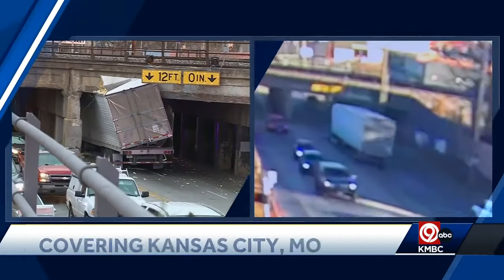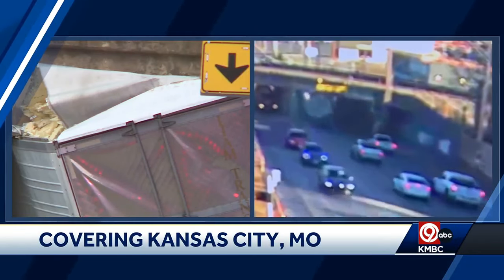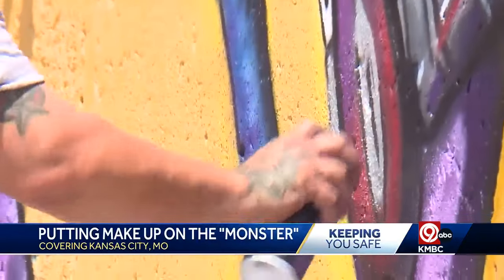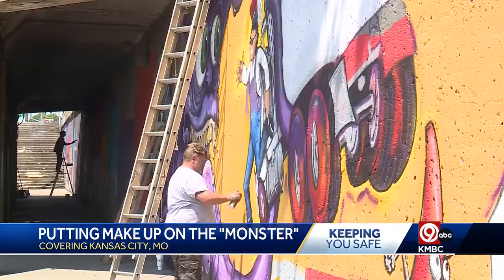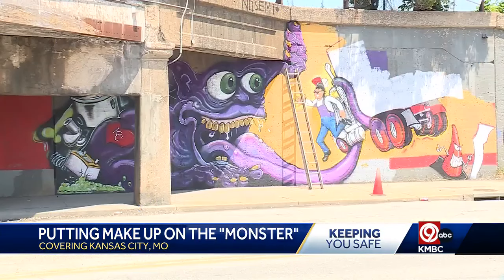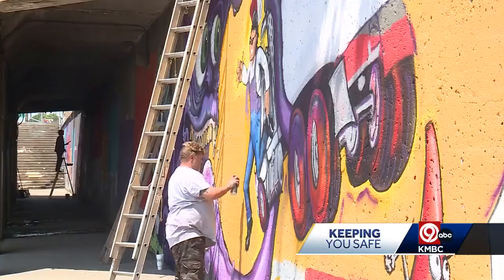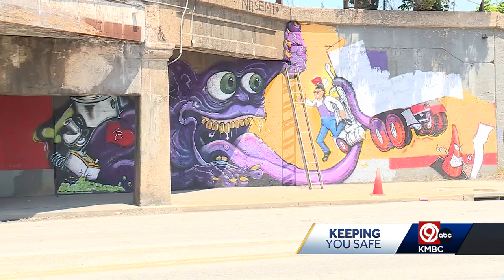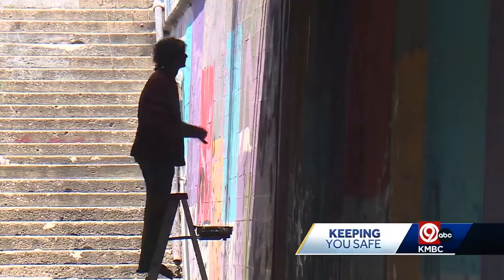New strategy aims to enhance safety at notorious Independence Avenue Bridge in Kansas City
A fresh approach is being implemented to improve safety at the infamous Independence Avenue Bridge in Kansas City, Missouri, notorious for its low clearance that has led to numerous truck crashes.